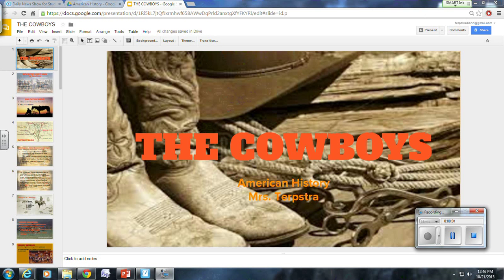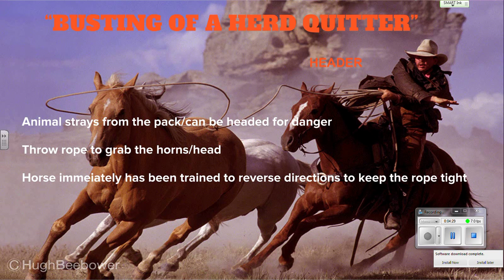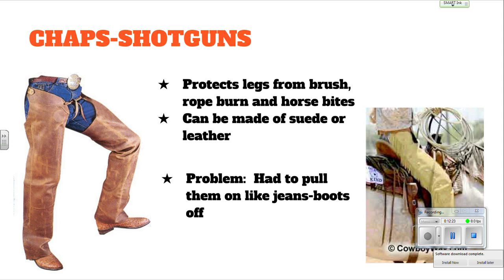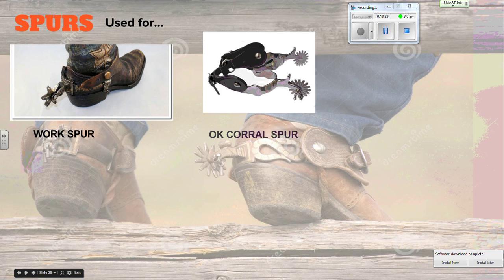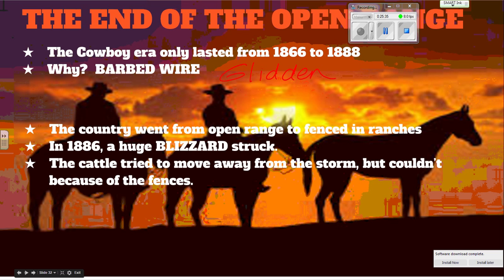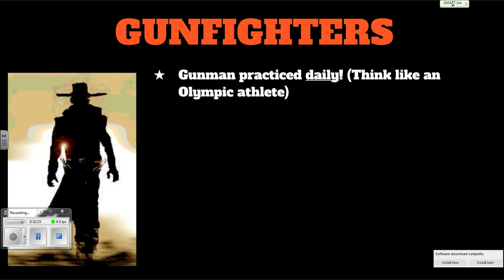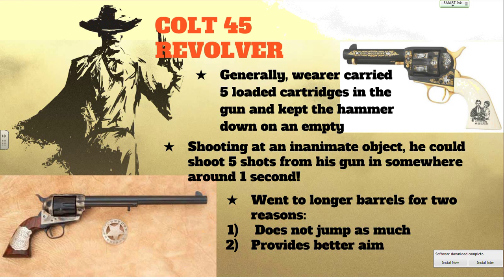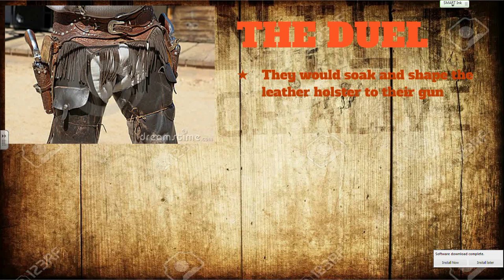Cowboys Day 2 October21 0134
American History
The Cowboys Day 2 covers what they wore and it's purpose, how to rope a steer, what ended the cattle drive, and then into gunfighters